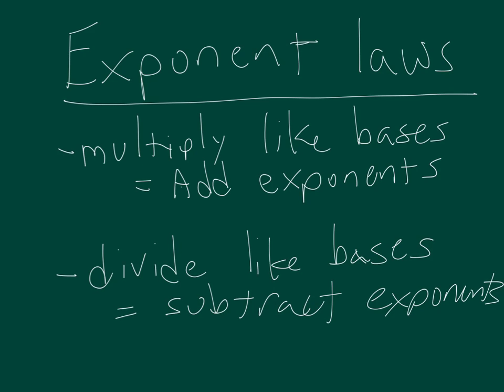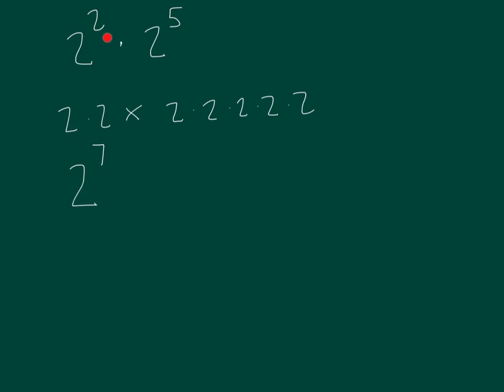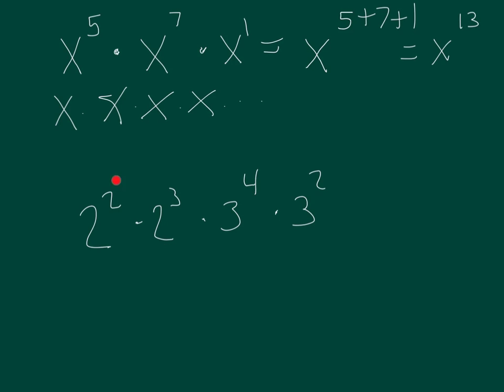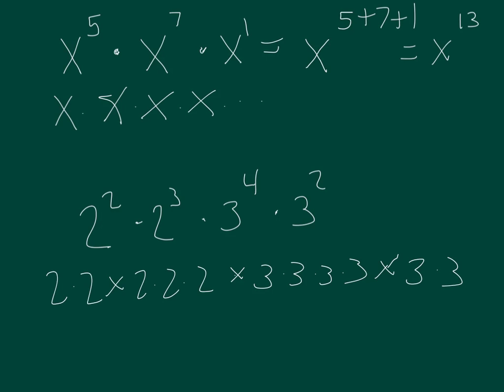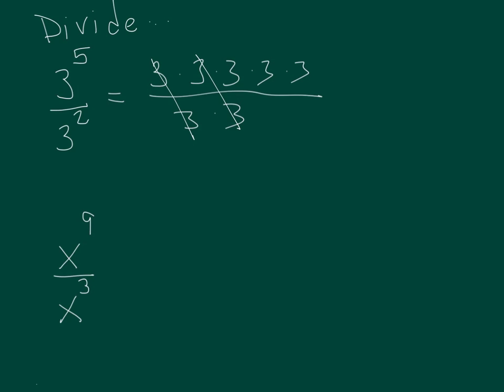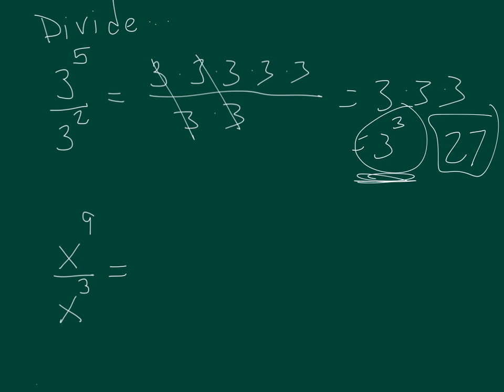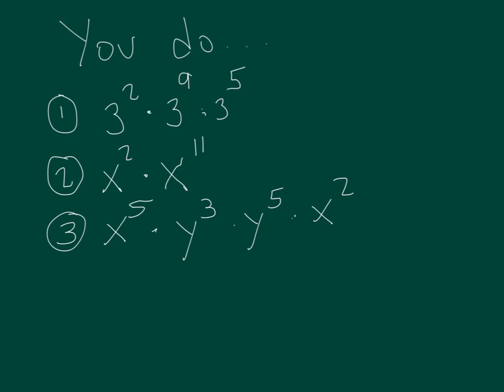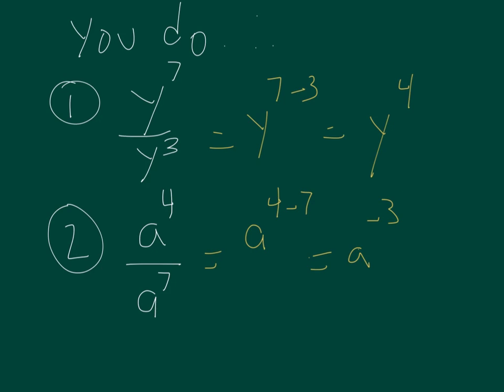Multiplying and Dividing Exponent Laws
This video lesson explains the exponent laws for multiplying and dividing with a few examples.